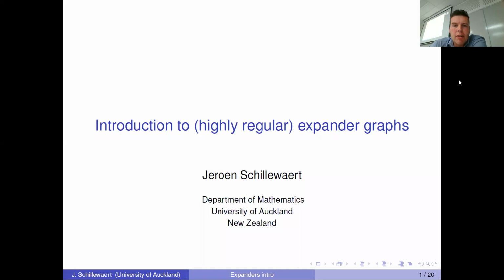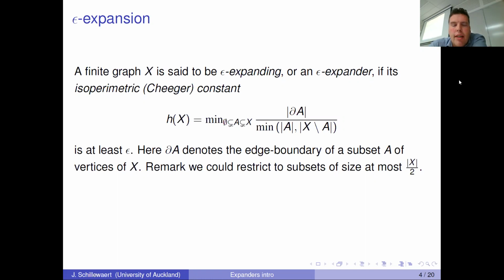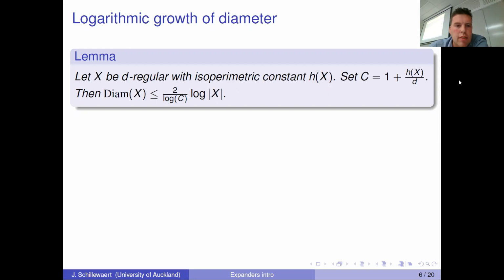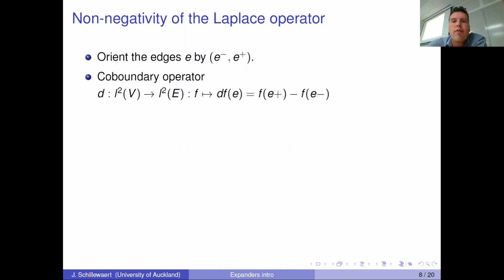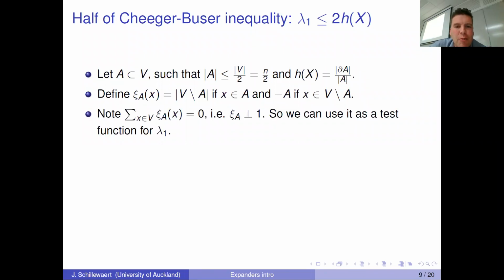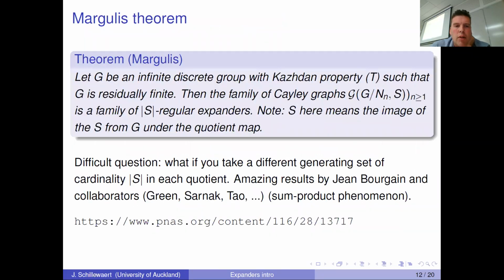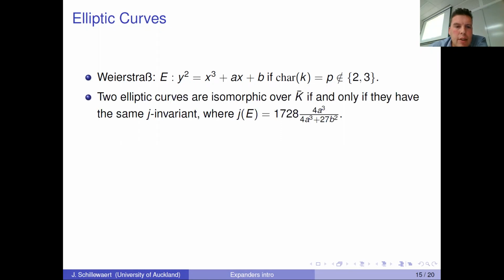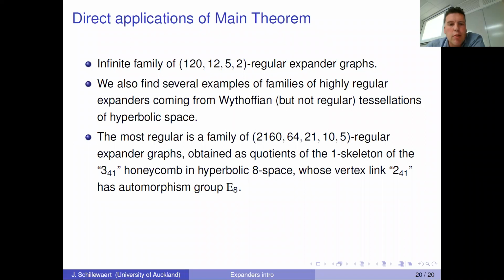[Asia/Pacific time] Introduction to (highly regular) expander graphs -- Jeroen Schillewaert